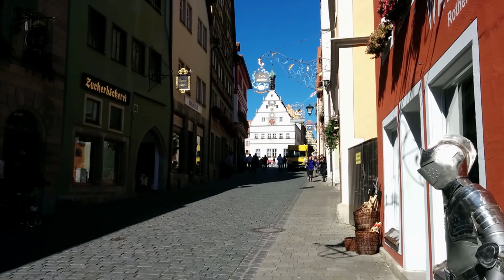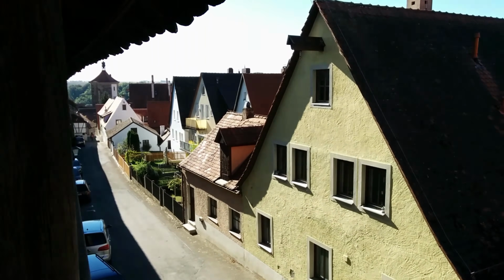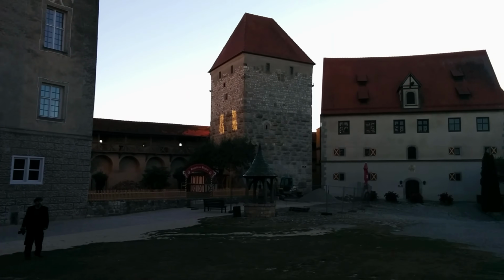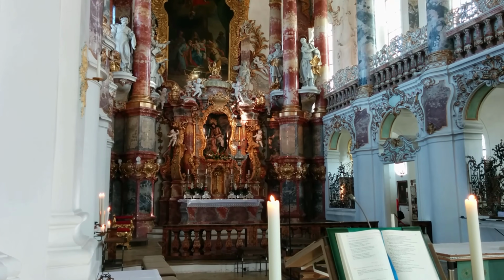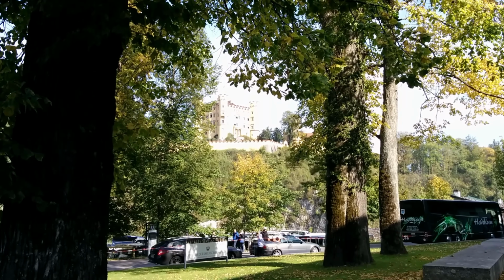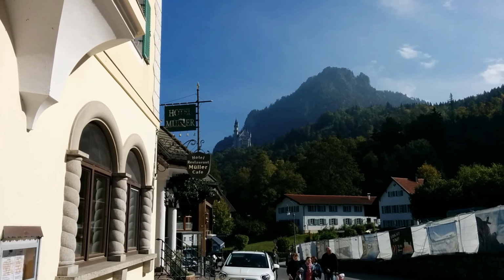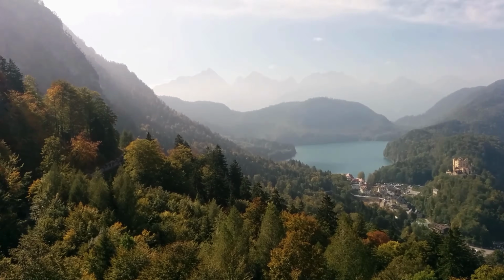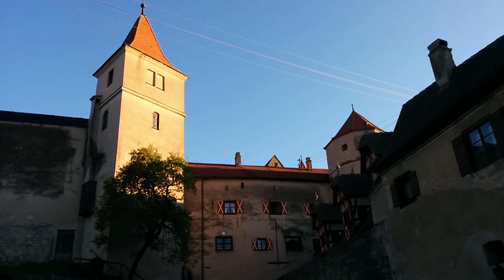Southern Germany throwback vlog Part 2! Romantic Road, fairytale castles, and Oktoberfest!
I'm back with the second part of my throwback travel vlog about a trip I took to Germany in 2015. I started off in Frankfurt and spent some amazing time cruising down the Rhine River, but that was only the beginning. Now I'm going to be taking a drive down a super touristy road to see some historic German towns, visit some absolutely beautiful castles, spend some time in the Bavarian Alps, and experience Oktoberfest in a Munich beer tent! Such amazing times and it was so fun to revisit them.

In this video I show you Southern Germany, the Romantic Road, Rothenburg ob der Tauber, medieval cities, Rothenburg Market Square, walled cities, old German cities, Harburg Castle, Wies Church (Wieskirche), Rococo architecture, ceiling murals, Oberammergau, the Passion Play, the Bavarian alps, Hohenschwangau Castle, Germany's natural beauty, Neuschwanstein Castle, fairytale castles, incredible views, Oktoberfest in Munich, beer tents, and so much more. I hope you enjoy it as much as I did.